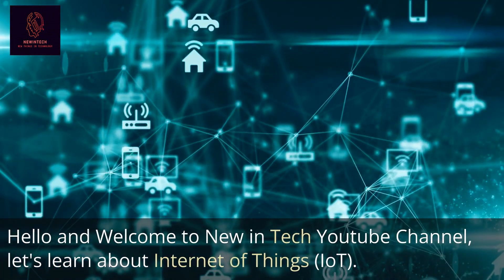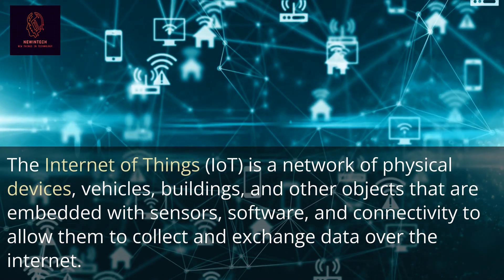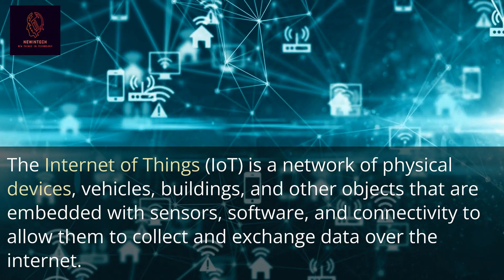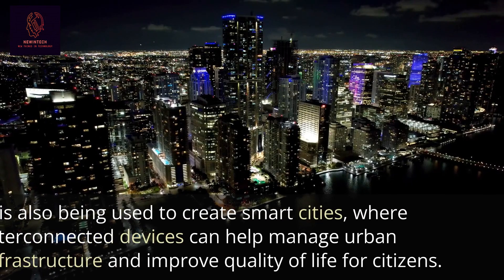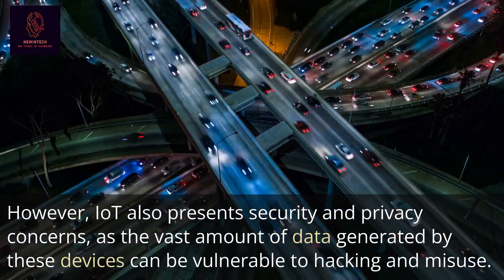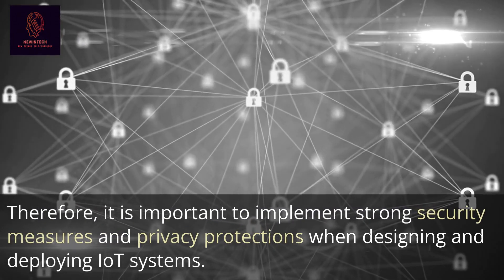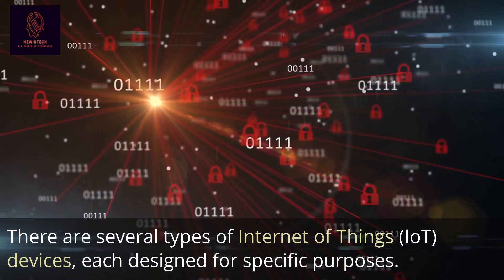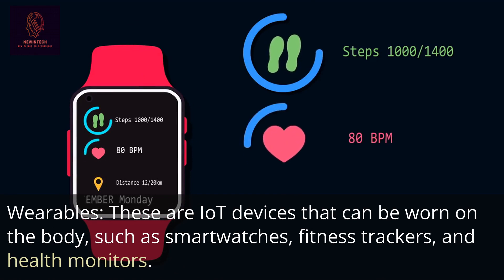Internet of Things (IoT)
The Internet of Things (IoT) is a network of physical devices, vehicles, buildings, and other objects that are embedded with sensors, software, and connectivity to allow them to collect and exchange data over the internet. In simple terms, IoT is the connection of everyday objects to the internet, enabling them to send and receive data. IoT devices can range from simple sensors that measure temperature or humidity, to complex systems such as smart home devices and industrial machinery.